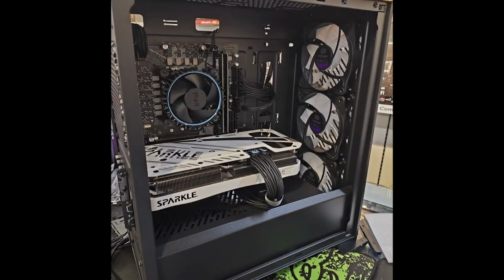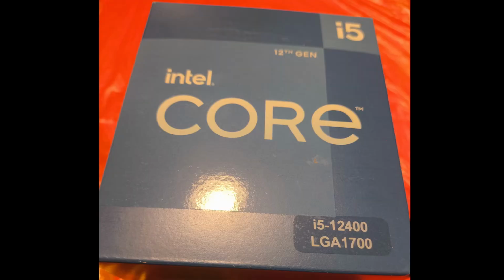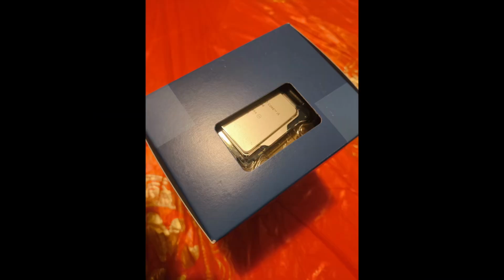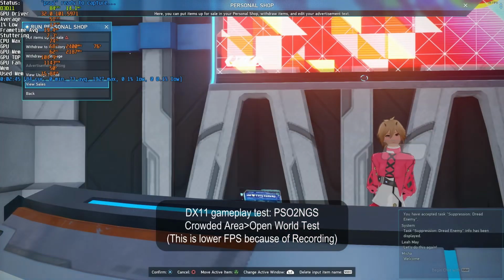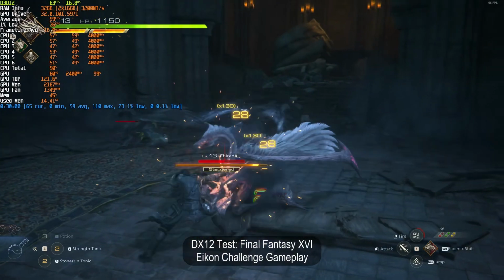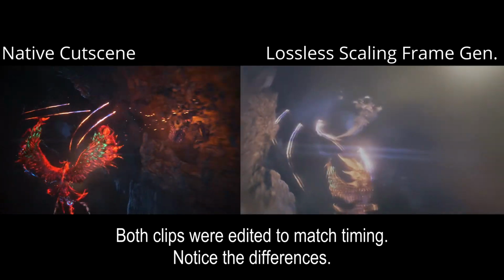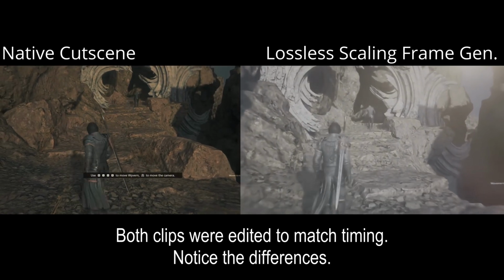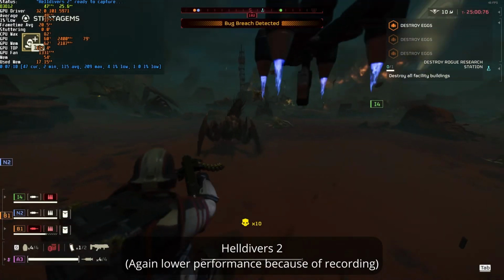My First PC Build under 1000$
Finally, its time for an upgrade that is significant enough to justify one grand. But I believe it's all worth it. Especially for what I usually do anyways.

This is a video review of my first ever PC Tower build that is able to not just game decently but also does video encoding and rendering extremely well! Intel Arc GPUs has been known as having issues but I think in 2024 especially with recent drivers, it's probably stable enough to perform in most mainstream games and software needs today.